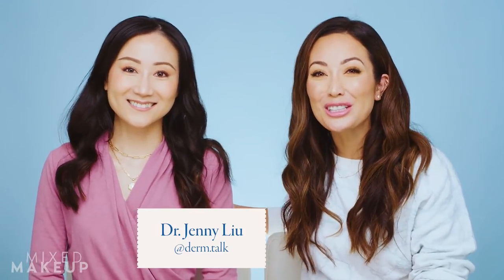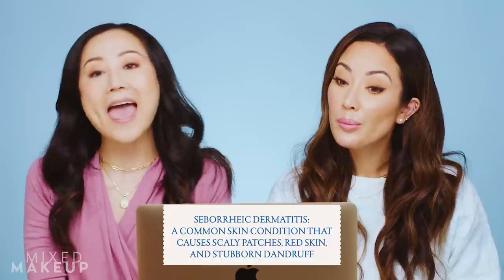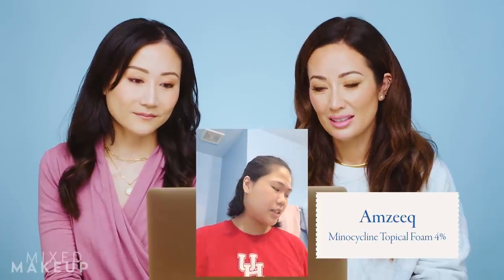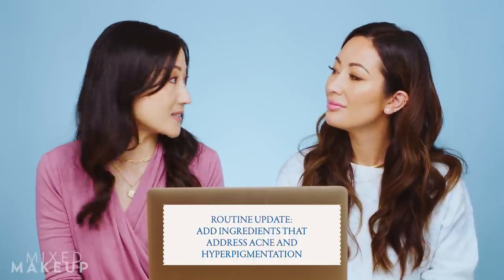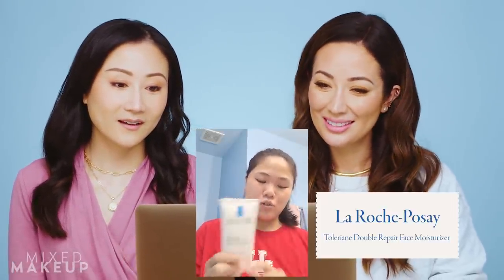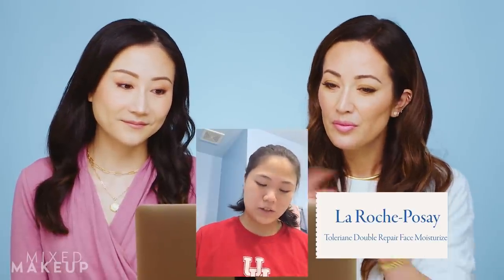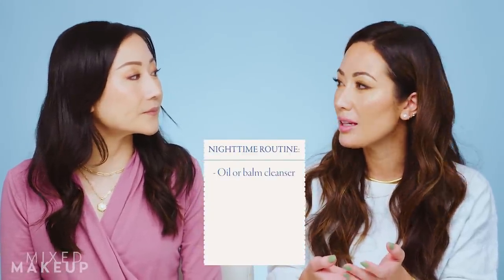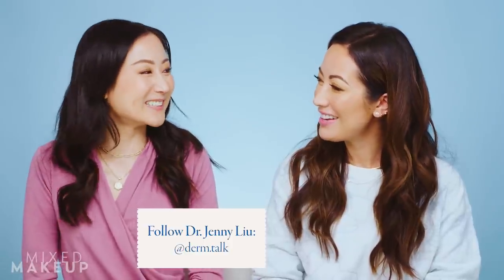Best Skincare Routine for Acne & Dry Skin? Dermatologist Advice for Lisa! | DERMATOLOGIST REACTS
Hormonal acne can be tough to treat, especially if you also have dry, sensitive skin. That's why we brought in board-certified dermatologist  @dr.jennyliu to watch our viewer Lisa's skincare routine and share tips for what skincare products help with acne and dry skin.

❣️ Want us to review your skincare routine? Upload a video of your skincare routine to YouTube and make sure it’s UNLISTED so we can view it. It does not have to be public. We’ll also need a few pictures that show your skin without makeup on.

PRODUCTS MENTIONED:
🔹 La Roche-Posay Toleriane Hydrating Gentle Cleanser

🔹 Cetaphil Acne Face Wash

🔹 Panoxyl Acne Creamy Wash

🔹 ELBBUB Vitamin C 20% Anti-Aging Serum

🔹 La Roche-Posay Toleriane Double Repair Moisturizer with SPF 30

CHAPTERS:
00:00 Intro
00:15 Meet Lisa
01:59 Hormonal Acne
03:40 Lisa's Morning Skincare Routine
06:40 Routine Updates
11:15 Updated Morning Routine
11:47 Lisa's Nighttime Skincare Routine
15:28 About Benzoyl Peroxide
16:22 Lisa's Nighttime Skincare Routine
19:44 Routine Updates
22:37 Hyperpigmentation Treatments